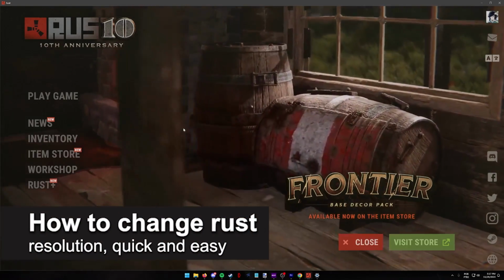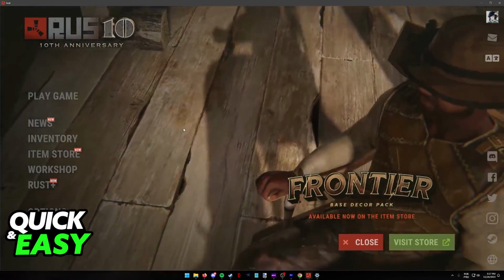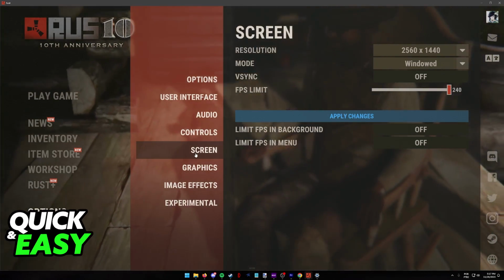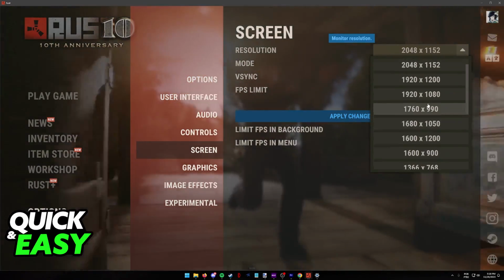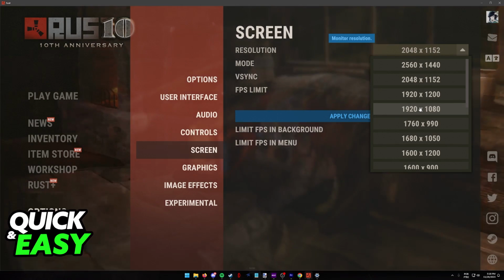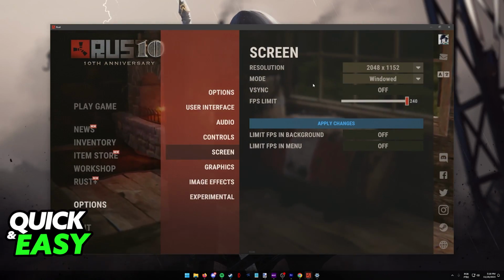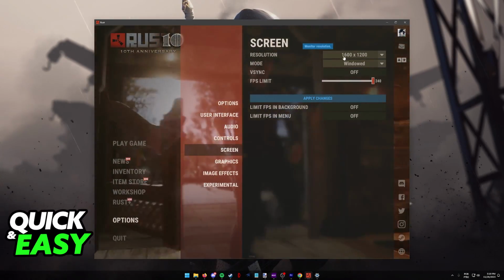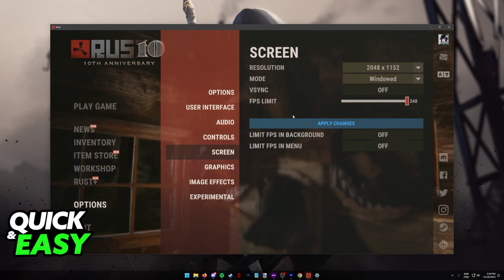How To Change Rust Resolution (2025)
In this video I will solve your doubts about how to change rust resolution, and whether or not it is possible to do this.

I hope I have helped you with the video!